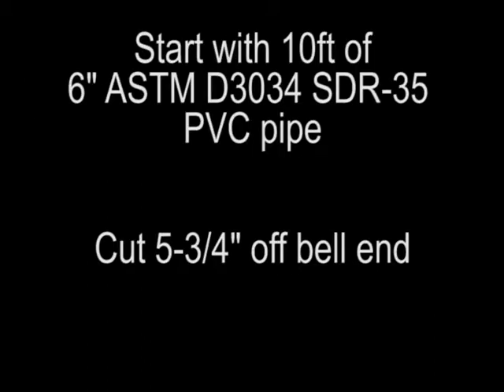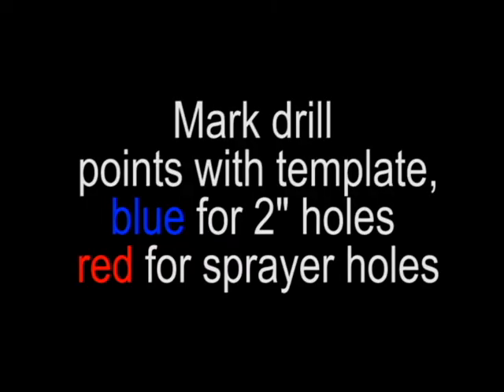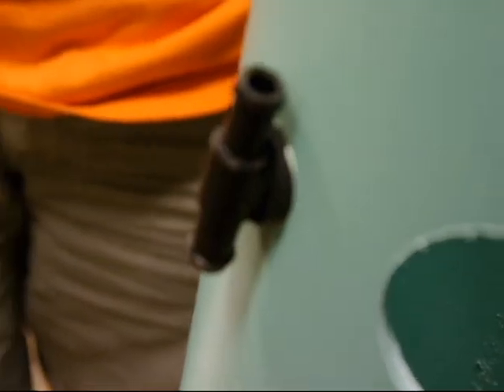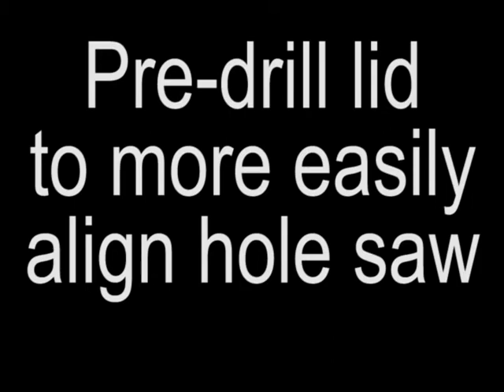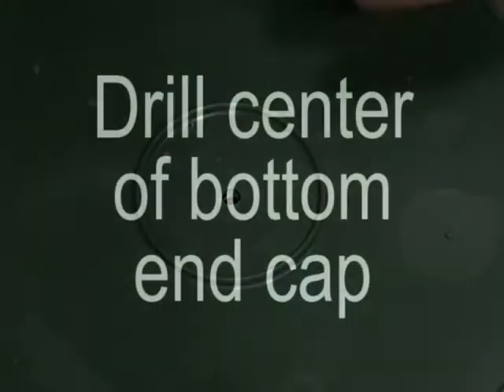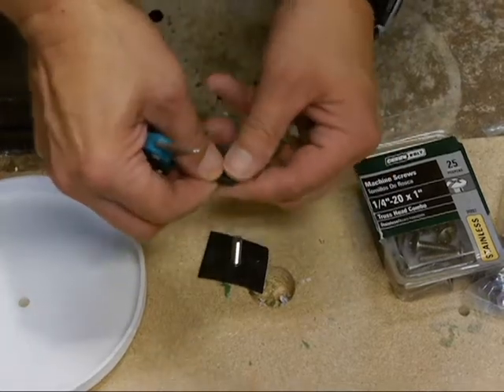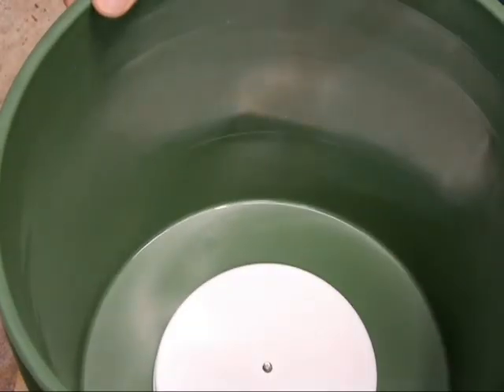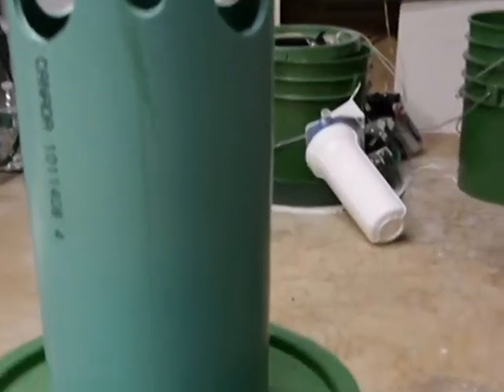Spiroponics System Build-Part One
BILL OF MATERIALS :

Tools Required for Step 1:

     Saw to cut PVC pipe
     Dremel tool with sanding drum attachment
     2" hole saw with arbor
     Large spade bit for pre-drilling holes
     Screw driver
     Small taper drill for 1/4" holes:
     Large taper drill for sprayer holes:
or similar
6-3/8" Hole saw
Arbor for 6-3/8" hole saw

Parts required for Step 1:

1X   10 foot length 6" SDR-35 ASTM D3034 Pipe.  Google "Water Works
Supply" (without quotes) to find the closest place that stocks this pipe.  It is not available at Home Depot or Lowes

1X  standard 3.5 gallon bucket with lid.  Your choice of color.  I chose green The buckets are available at  ULINE, but you have to buy 5 at a time.  Home depot sells orange ones.

21.5" of Trim Lok X2003 (or similar) Grommet Strip  1/8" gap, 1/16"
thick

Approximately 1 foot of 1/2" ID 3/4" OD 64A Black Santoprene Tubing,
available from US Plastic
(we have lots of the black tubing left, since we had to order 50 feet,
so drop us a line if you need some and can't find small quantities
elsewhere)

8X   3/8" x 3/8" Barbed Tee with 1/8" FPT
(only one used in Step 1)

1X   1/4-20 1" Stainless truss head screw  Amazon
(or similar)

3X   1/4-20 stainless nuts Albany County Fasteners
(or similar)

2X   6" Mailing Tube End Cap Yazoo Mills
(or similar)